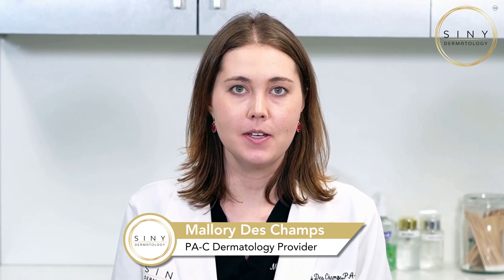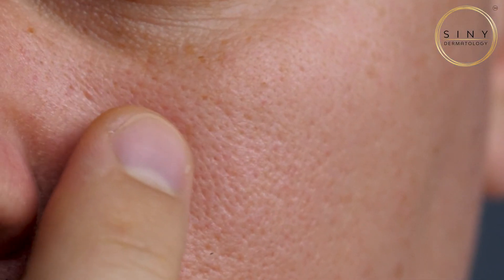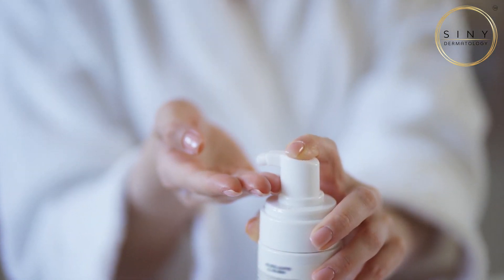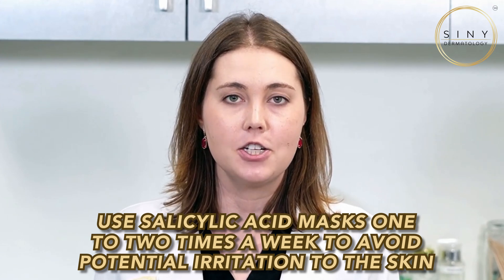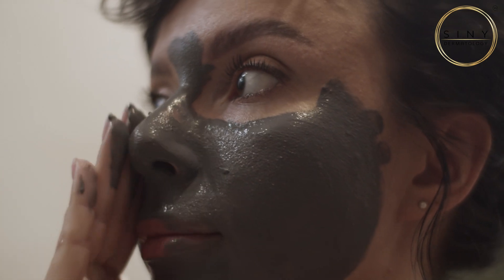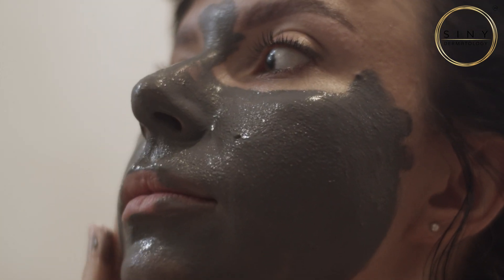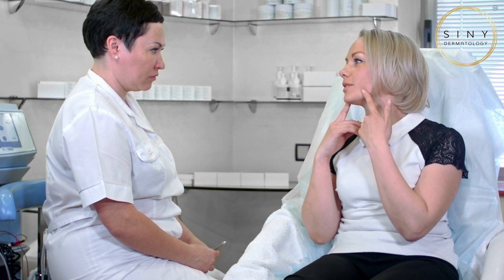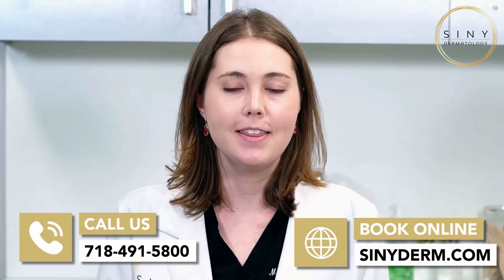What are sebaceous filaments? (Not blackheads!)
Dermatology provider PA-C Mallory Des Champs reveals what sebaceous filaments are and how we can treat them properly so they don't get clogged or irritated.

📑Outline
00:00 - Intro
00:16 - What are sebaceous filaments?
00:46 - How do we treat sebaceous filaments?
01:20 - Powerhouses to add to skincare routine
01:51 - Side effects and consistency
02:21 - Conclusion
02:34 - Contact us!